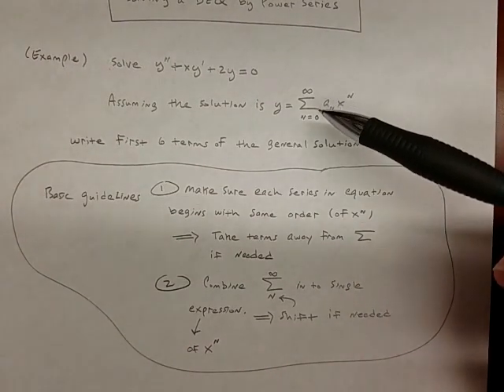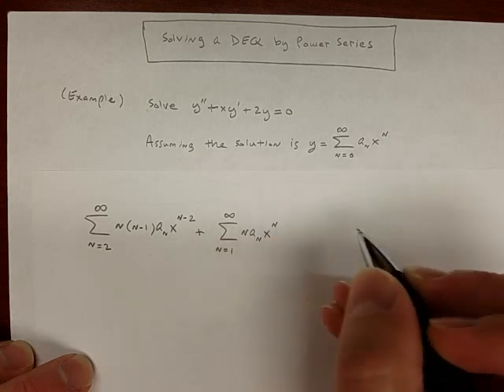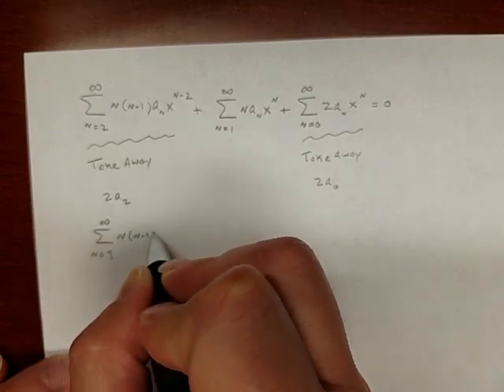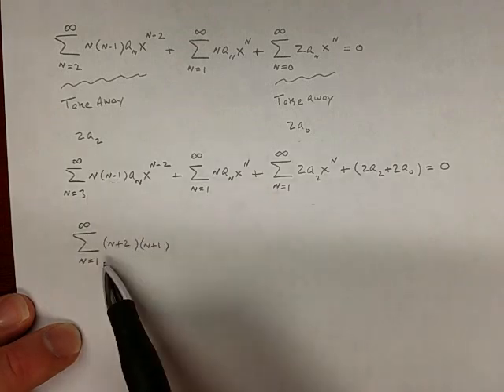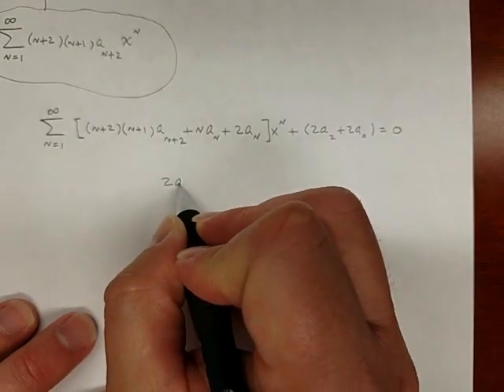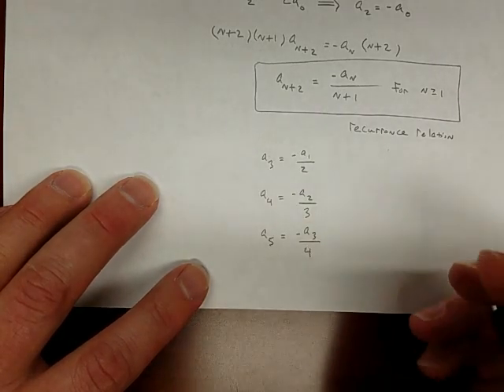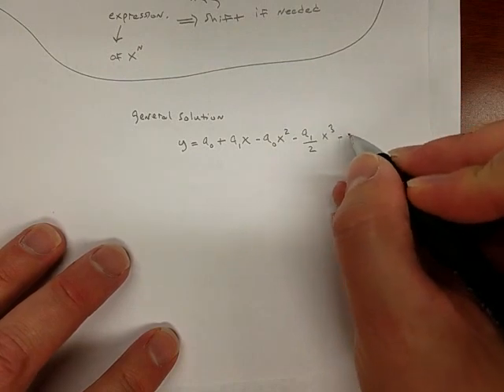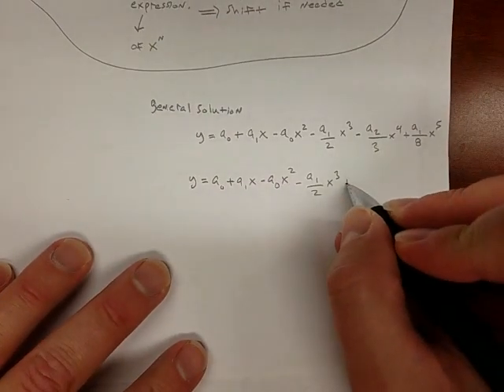a difficult example of a power series solution